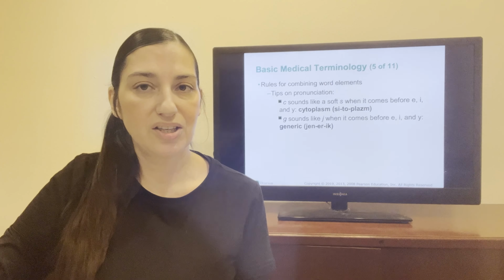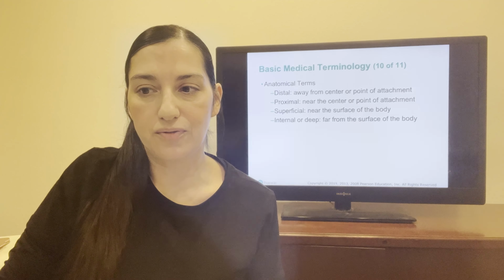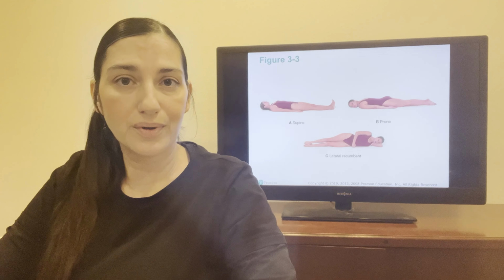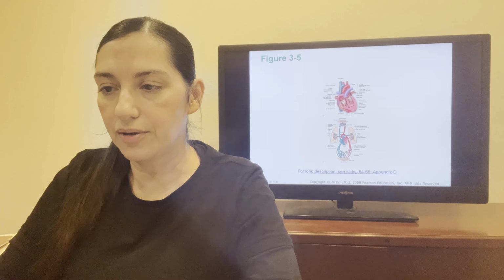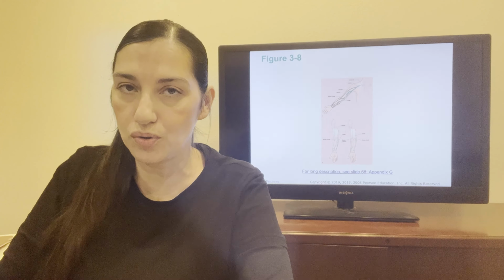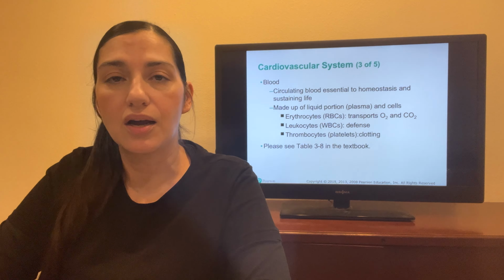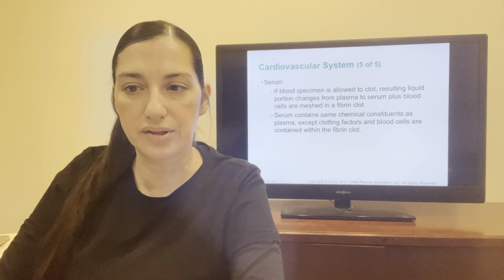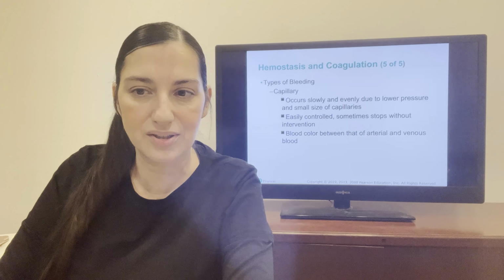Phlebotomy Simplified Chapter 3